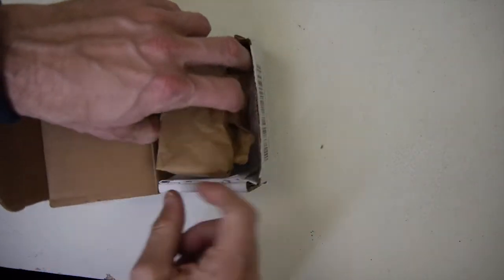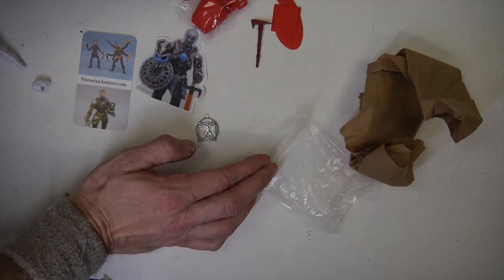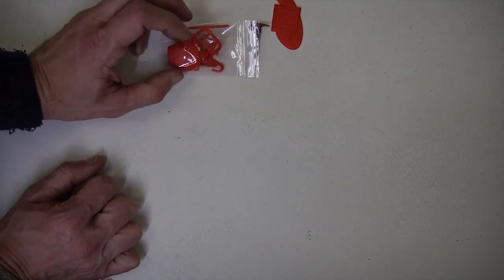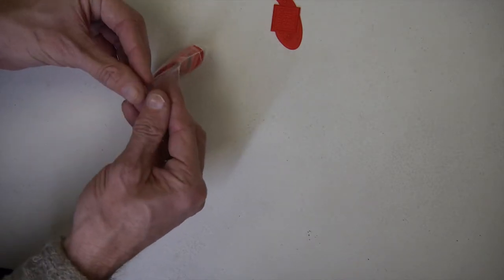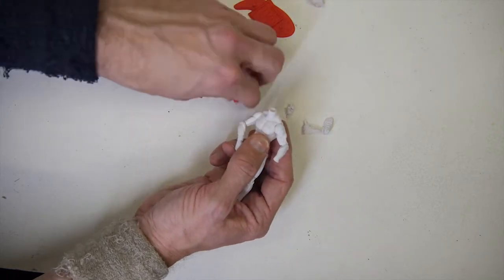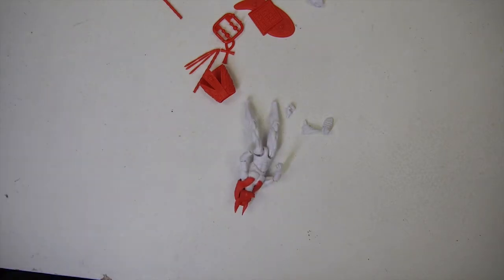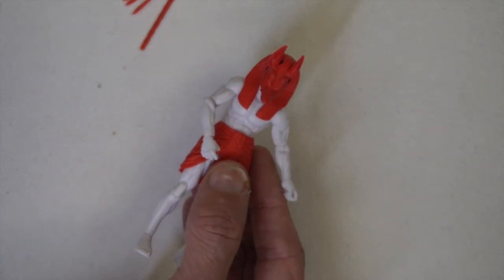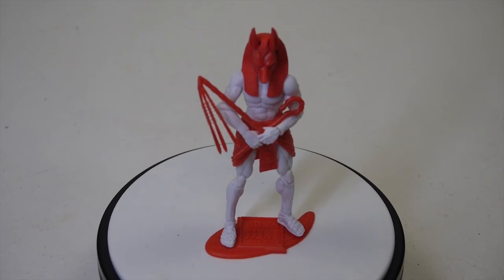Unboxing | Vitruvian Hacks Anubis Mini Kit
Recently acquired by me is this Anubis Mini Kit from Boss Fight Studio. Have a look at how fun and easy it is to make a new character with a mini kit.